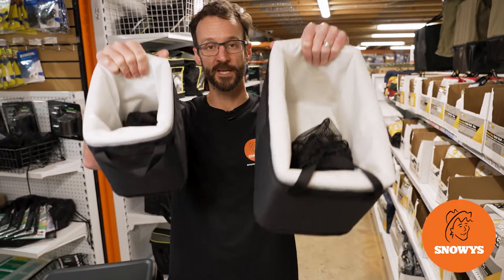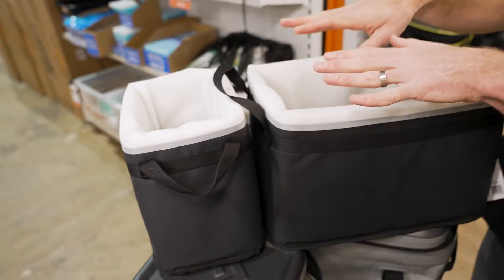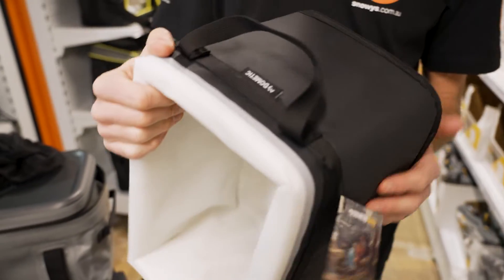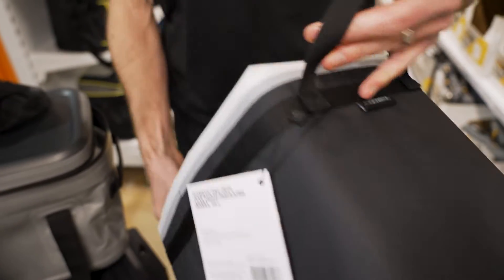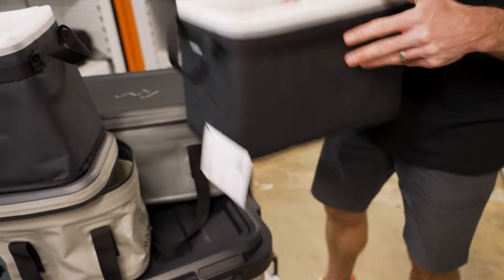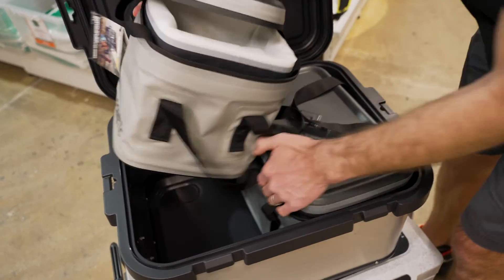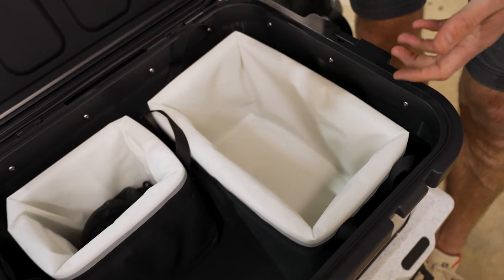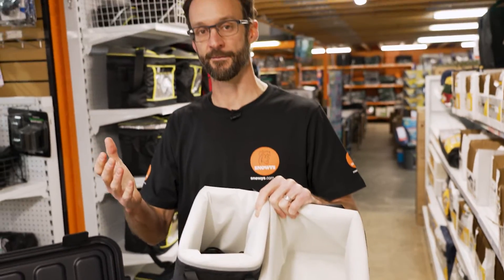Dometic GO Leak Proof Insulated Inserts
Keep your cool with convenient, compatible storage – the GO Leak Proof Insulated Insert 20L for Portable Soft Storage by Dometic.

Stash with ice and stow up to 16x 375mL cans for those mountain top, hit-the-spot moments with your mates. Despite the strength of a seam-welded, leakproof, food-grade material construction – this insert offers flexibility for off-track storage, converting the separately available Portable Soft Storage 20L container into a cooler bag.

The Dometic GO Leak Proof Insulated Insert 20L takes you from keeping the drinks intact, to drinking it in on the track.

00:00 - Intro
00:21 - Product overview and specs
00:52 - Features and construction
02:13 - Separately available soft storage pouches
02:39 - Dometic GO compatibility
03:25 - Materials and capacity
03:38 - Summary and best uses